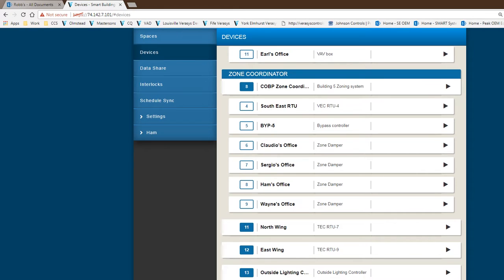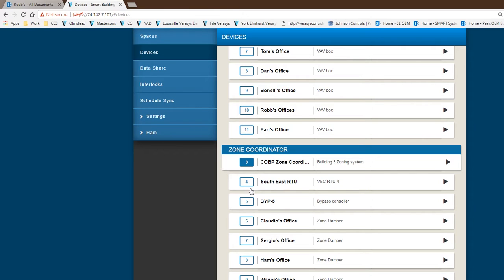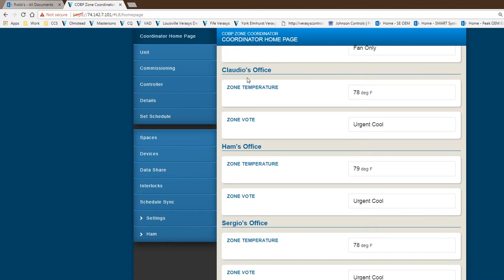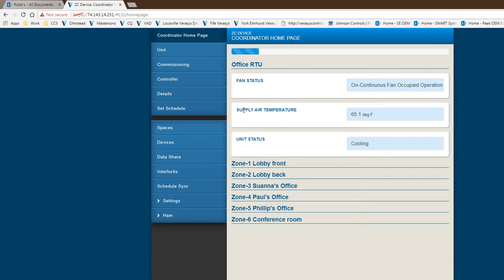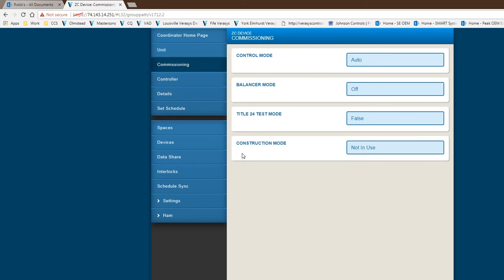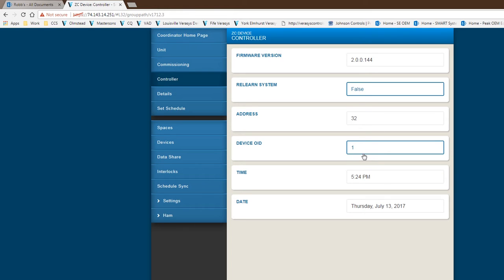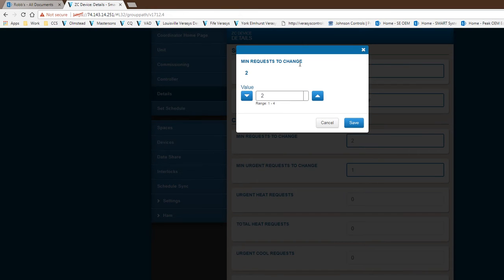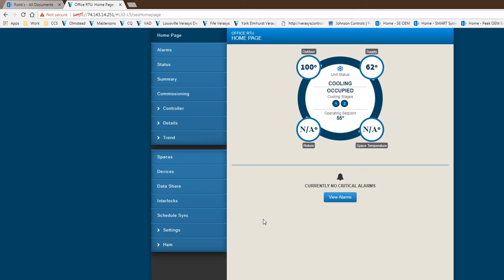How to setup a Zone Coordinator for COBP system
Verasys tutorial for accurate setup of a zone coordinator for a changeover bypass system